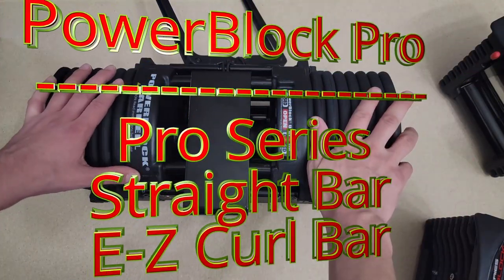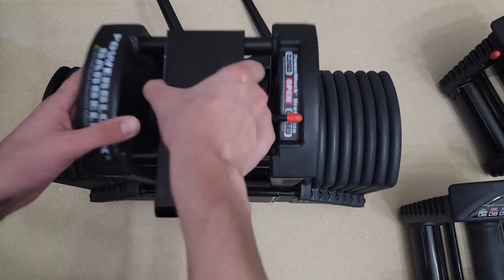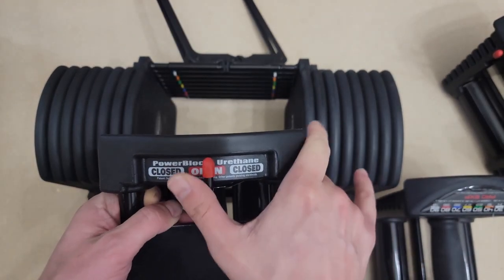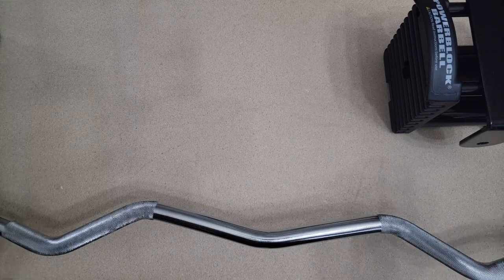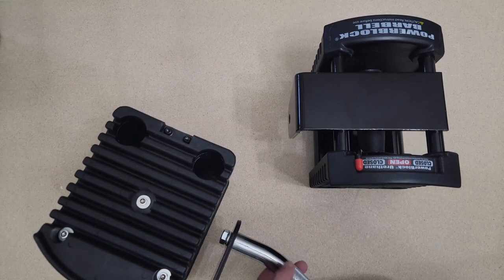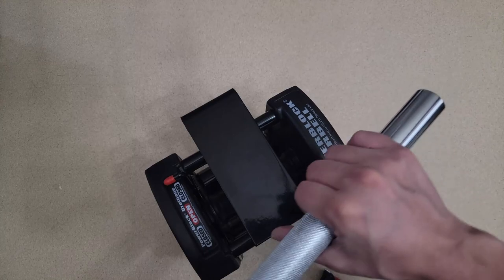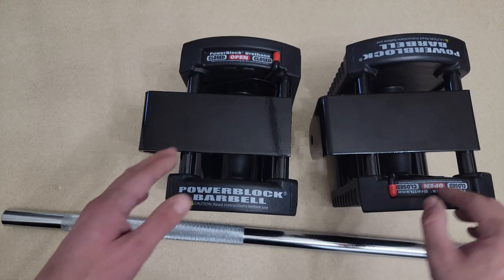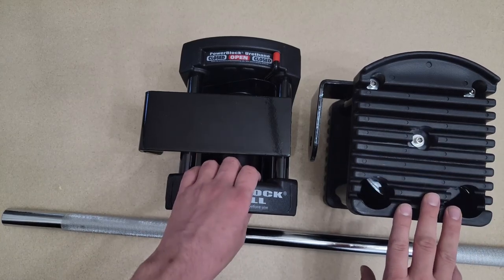PowerBlock Pro Dumbbells -Pro Series Straight Bar And E-Z Curl Bar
PowerBlock Pro
Pro Series
Straight Bar
E-Z Curl Bar

Title: A Game Changer for Home Workouts - PowerBlock Pro Review

I recently had the opportunity to upgrade my home gym setup with the PowerBlock Pro adjustable dumbbells, and I must say, it has completely transformed my workout routine. These innovative dumbbells have truly lived up to their reputation and have become an essential part of my fitness regimen.

First off, the design and build quality of the PowerBlock Pro are outstanding. The compact and space-saving design allows me to have a wide range of weight options without cluttering my workout space. The sturdy construction gives me confidence in their durability, even during intense lifting sessions.

One of the standout features of the PowerBlock Pro is its quick and efficient weight adjustment system. With the convenient selector pin, I can seamlessly switch between different weight increments in a matter of seconds. This has significantly reduced my workout downtime and allowed me to maintain the flow of my exercises.

The versatility of the PowerBlock Pro is truly impressive. With a weight range that can go from a few pounds to a substantial amount, these dumbbells cater to all fitness levels. Whether I'm performing light isolation exercises or heavy compound movements, the PowerBlock Pro adapts effortlessly, providing a consistent and effective workout experience.

Another aspect that I appreciate is the smooth and balanced feel of the dumbbells during exercises. The ergonomic handle design ensures a comfortable grip, and the evenly distributed weight distribution prevents strain on my wrists and joints. This has greatly improved my form and overall lifting experience.

Furthermore, the PowerBlock Pro's compact nature makes it an excellent choice for those with limited space. Gone are the days of having multiple sets of traditional dumbbells cluttering my workout area. Now, I have a comprehensive range of weights at my disposal, neatly organized in a single pair of dumbbells.

The only minor drawback I've encountered is the initial learning curve to master the weight adjustment mechanism. It took a few tries to get used to the process, but once I got the hang of it, it became second nature.

In conclusion, the PowerBlock Pro adjustable dumbbells have exceeded my expectations in every aspect. From their space-saving design and efficient weight adjustment to their versatility and ergonomic comfort, they have truly revolutionized my home workouts. If you're looking to elevate your fitness routine and save space without compromising on quality, I wholeheartedly recommend the PowerBlock Pro dumbbells. They're a game-changer for anyone serious about achieving their fitness goals.